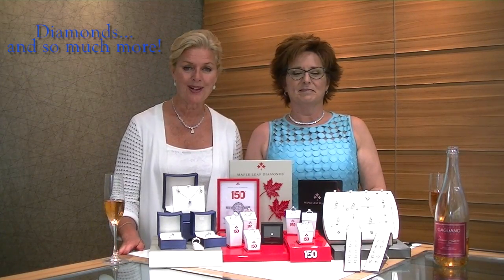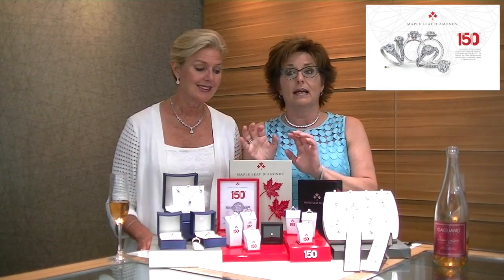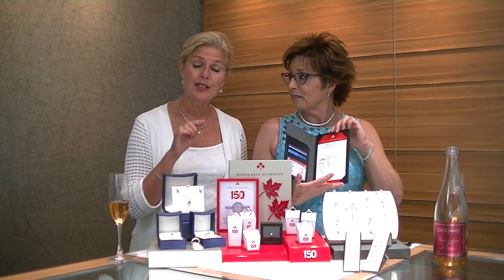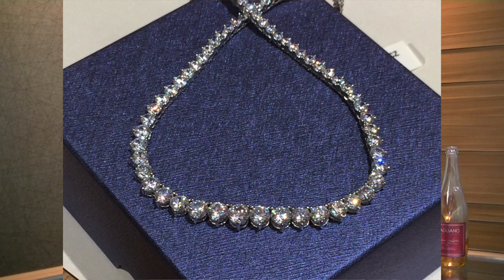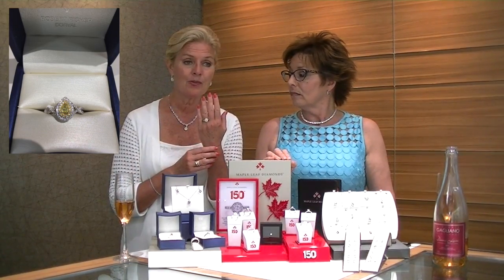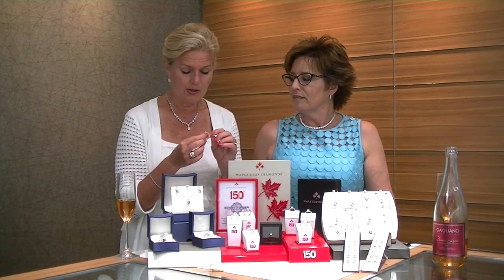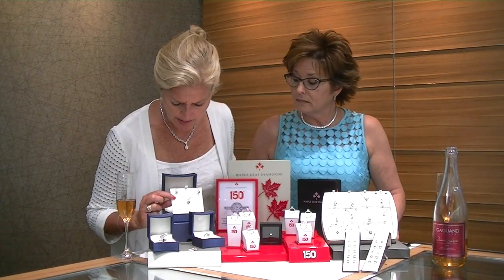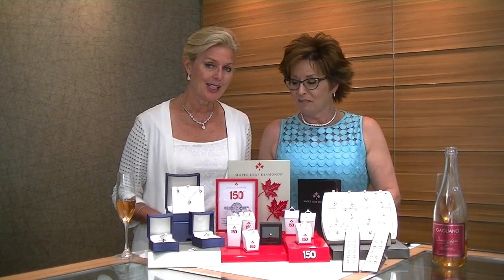Robert Richer Jeweller July Show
DescriptionJewellery fashion and style tips